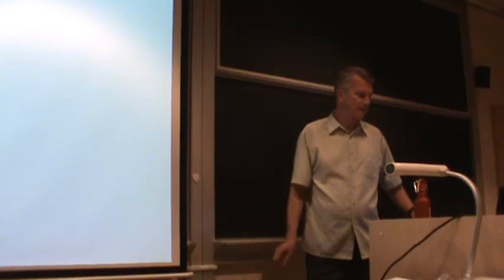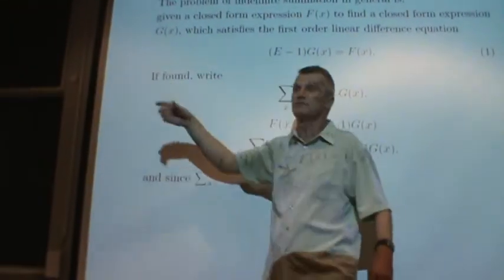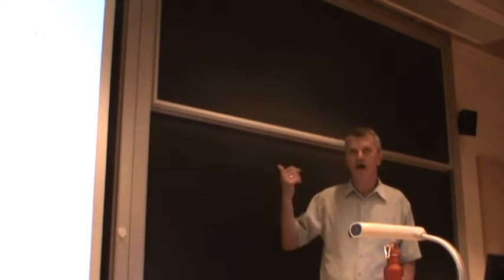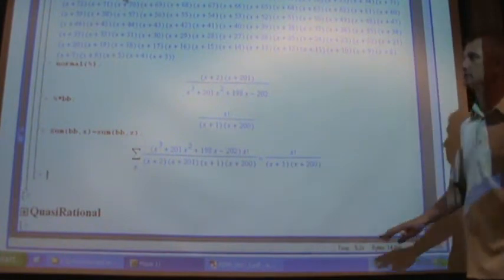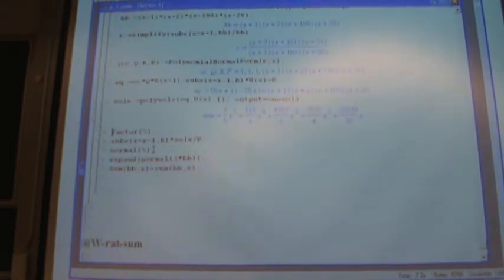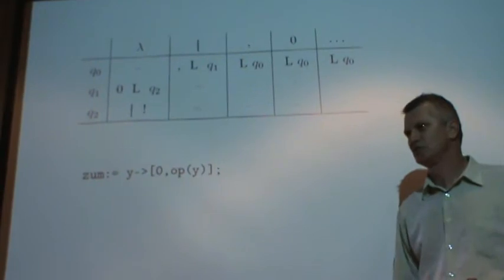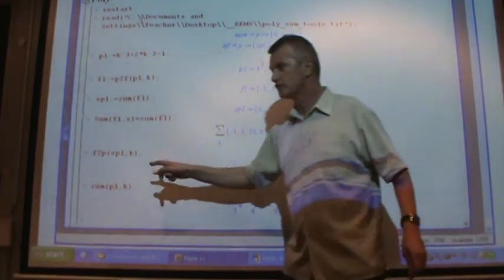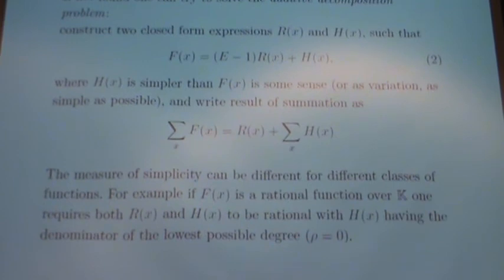Accelerating indefinite summation Part 1-b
Date: November 3, 2011
Speaker: Eugene Zima, Wilfrid Laurier University Waterloo, CANADA
Title: Accelerating indefinite summation
Abstract:
          Although the algorithmic treatment of symbolic summation has long history, standard algorithms and computer algebra implementations suffer from the fact that they might unnecessarily require running time which is exponential in the input size. Popular example of this kind is an attempt to apply Gosper algorithm to the rational or quasi-rational summand: in such cases running time can be exponential in the input size, even if the result has the size polynomial in the input size. We will present a set of new algorithms that overcomes this long-standing deficiency in the theory and practice of the indefinite summation, in particular new effective rational summation algorithm, based on shiftless factorization of polynomials and synthetic division in the ring of linear difference operators. Similar approach is applied to improve quasi-rational summation algorithms, replacing Gosper algorithm.